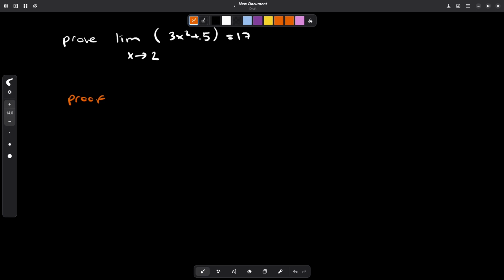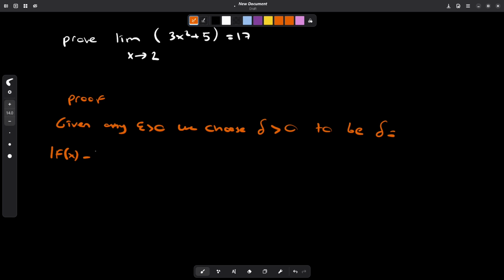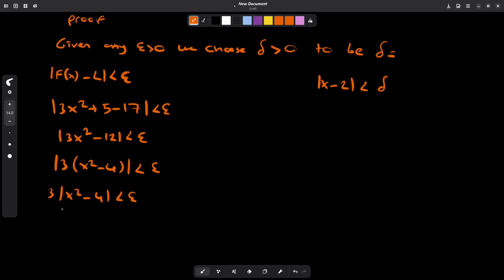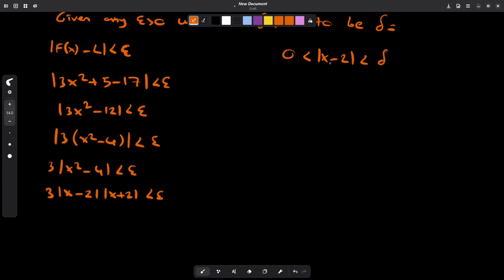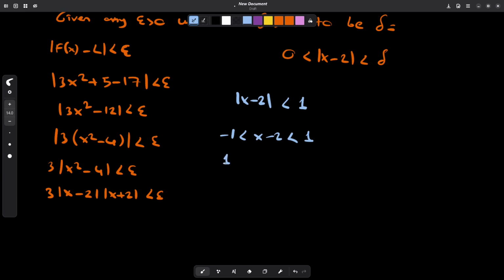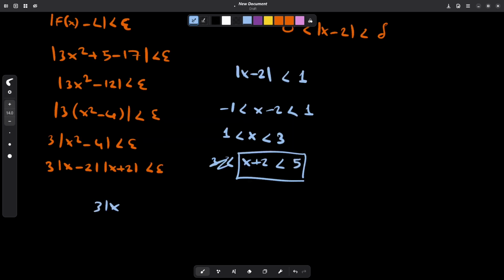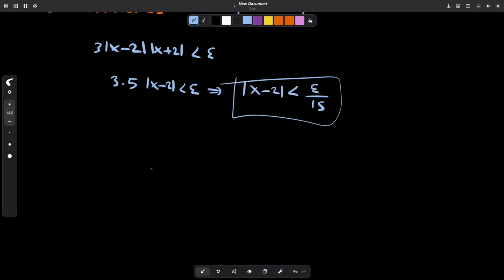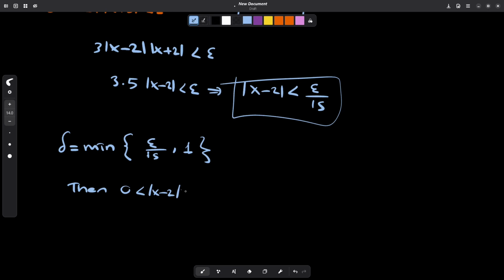Limits epsilon delta definition problem#3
Limits epsilon delta definition problem